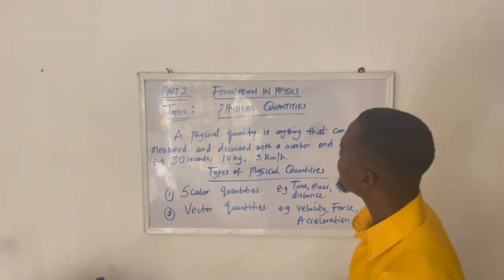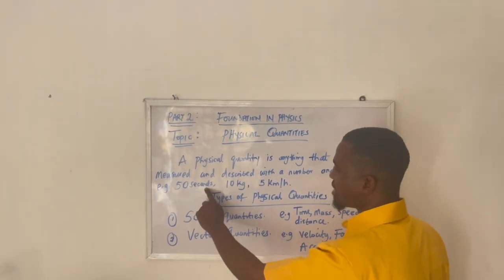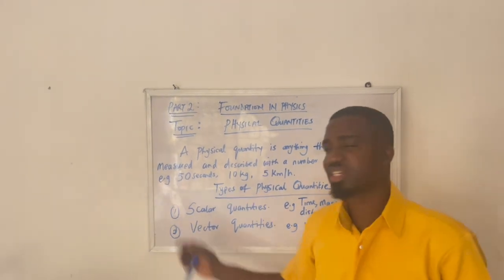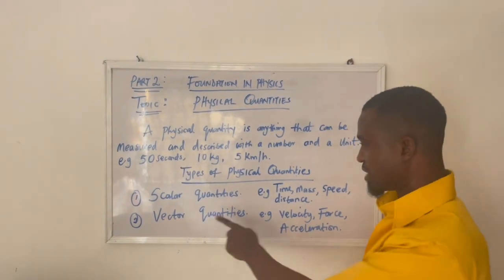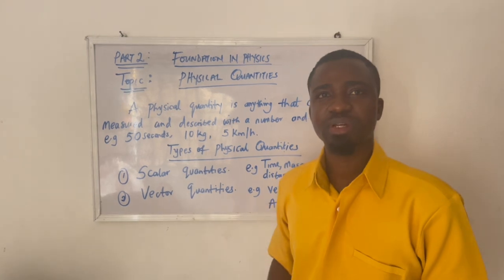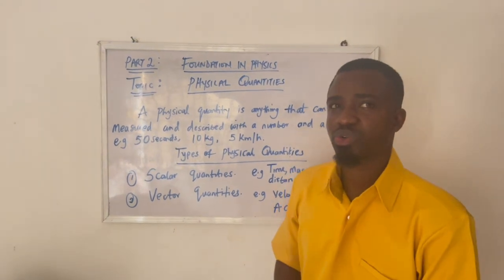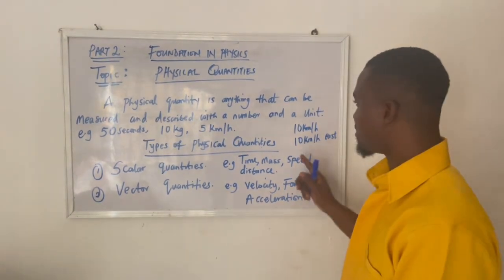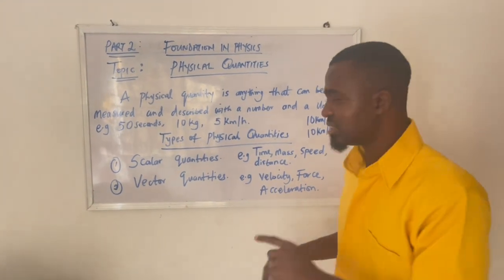Part 2: Foundation in Physics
Physical Quantities- Scalar and Vector Quantities.